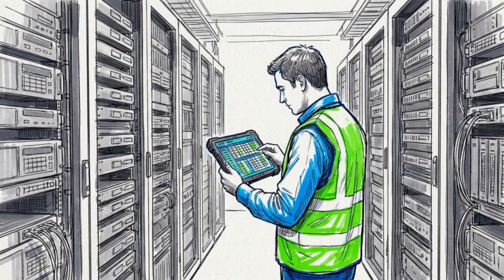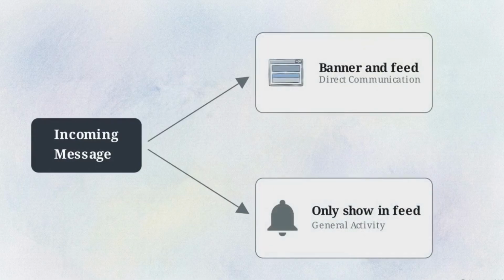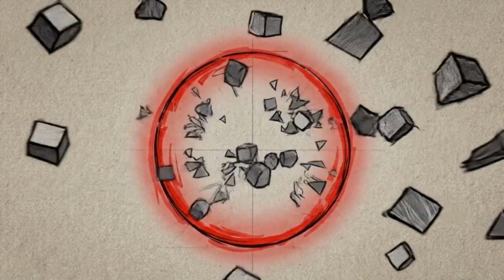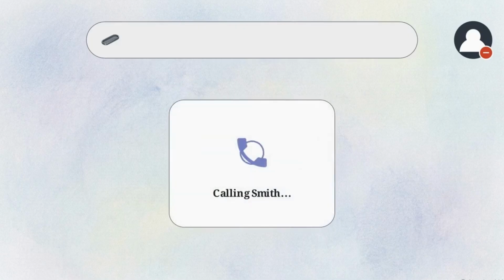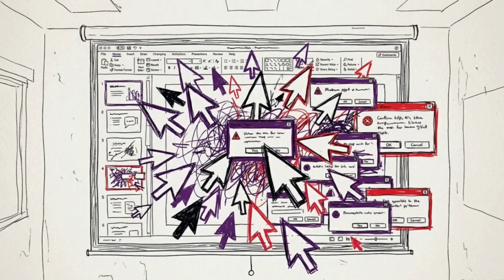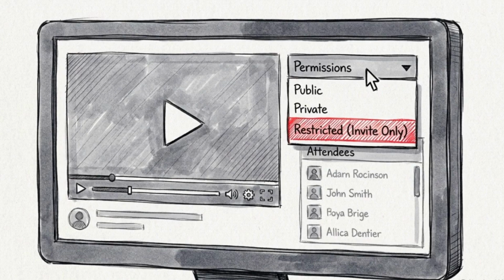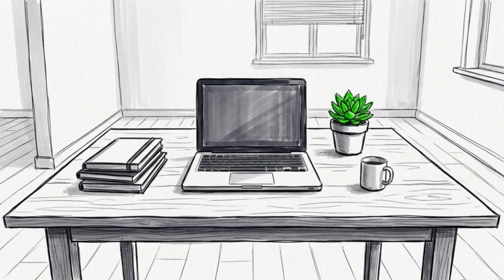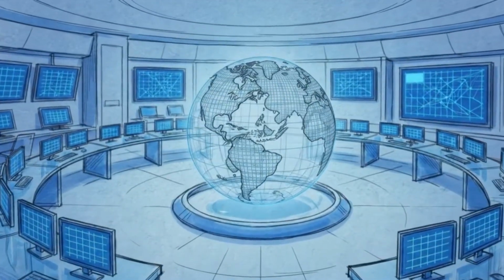A Systems Approach to Microsoft Teams | Episode 2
Reclaim your focus and design a stress-free Microsoft Teams environment with this deep dive into Team and Notification settings. In this video, we move beyond default settings to establish a systems approach to "attention architecture"—reducing cognitive strain, stopping constant context-switching, and protecting your deep-work hours.
Here is what you will learn to configure in this tutorial:

    Global baseline configurations: How to adjust global notifications to eliminate audible pings, manage missed activity emails, and select less-disruptive banner styles.
    Granular channel and chat auditing: Techniques to strategically customize alerts for individual channels (such as turning off reply notifications), hiding non-essential channels, and muting noisy group chats.
    Advanced presence management: How to configure Do Not Disturb (DND), set custom status messages with durations, and set up a Priority Access list to allow critical contacts to bypass status blocks in emergencies.
    Work-life boundaries: Setting up Quiet Hours and Quiet Days on your mobile app to stop off-hours notifications from disrupting your personal time.
    Team-wide communication norms: Best practices to establish with your team—including proper @mention etiquette and channel moderation—to cultivate a healthier organizational culture.

Stop losing valuable hours to digital noise. Use these settings to turn Teams back into a powerful, focused hub for productive collaboration.